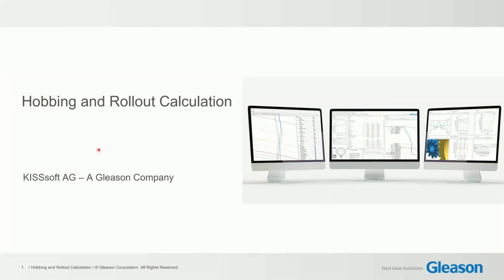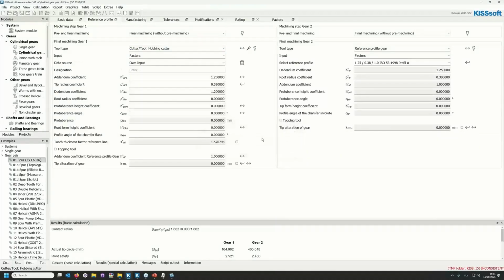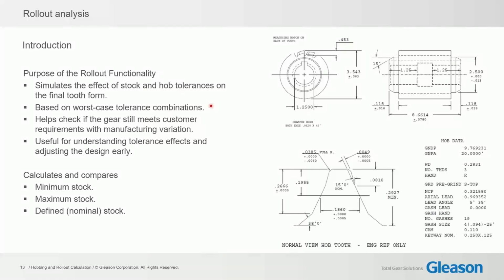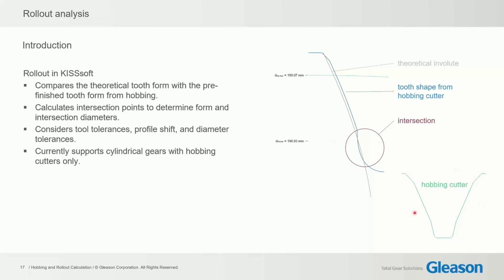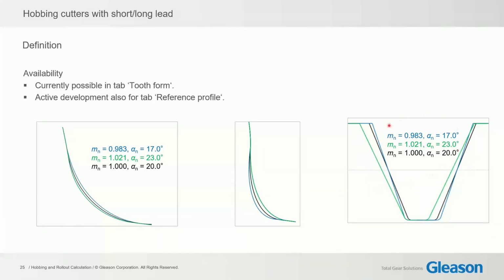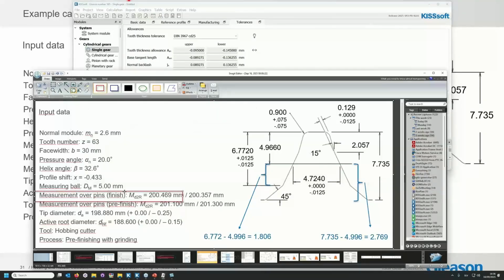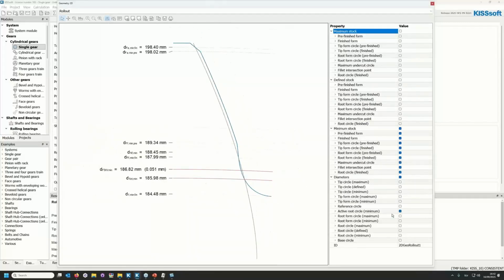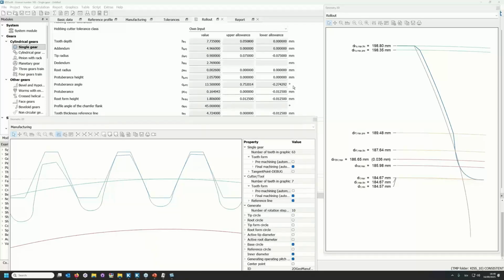Hobbing and Rollout Calculation in KISSsoft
This Webinar will demonstrate the process of defining a hobbing cutter tool in KISSsoft, along with the specification of both pre-machining and final machining tolerance. By utilizing the rollout analysis, the process ensures adequate grinding stock is available and the gear profile remains within the defined tolerance limits under all manufacturing variations.